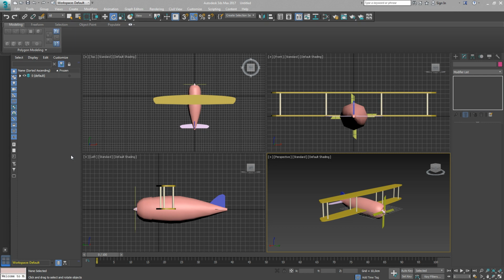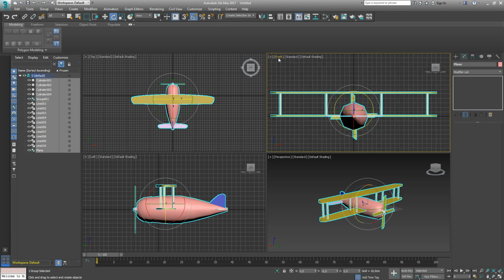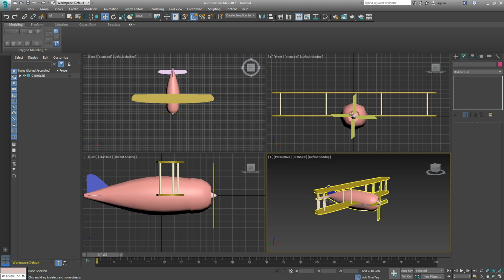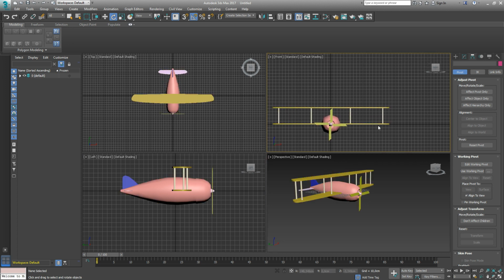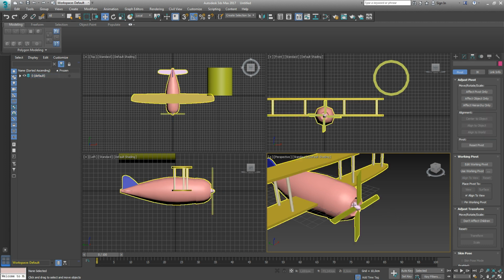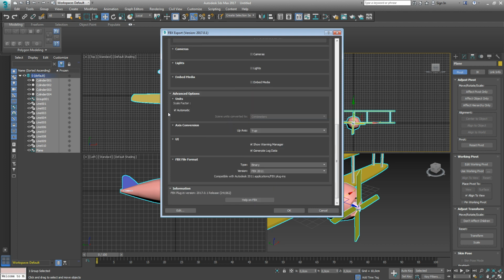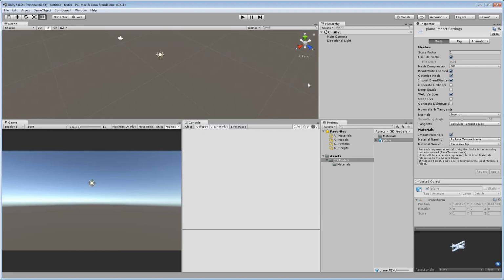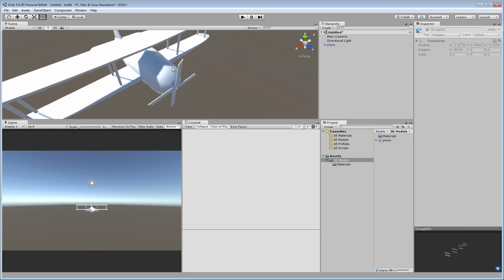3ds Max / Unity Tutorial: 3ds Max Axis Conversion to Unity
In this Tutorial i will show you how to convert the Axis from 3ds Max to be conform for Unity for static/unrigged 3D Models